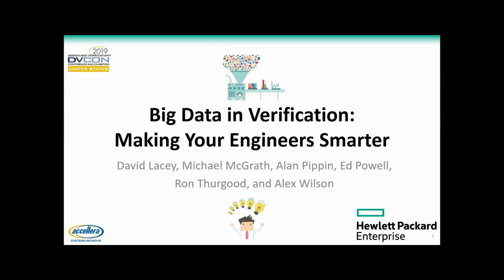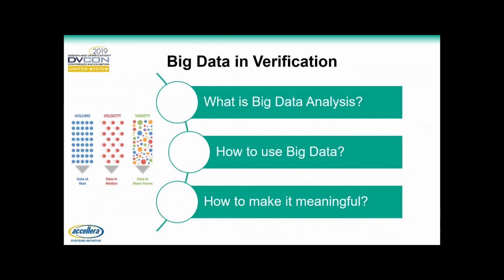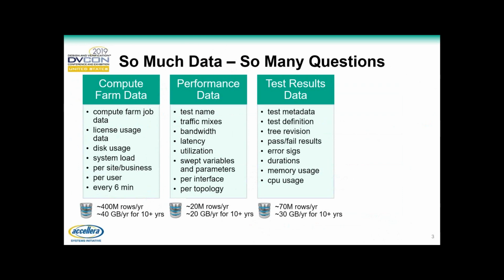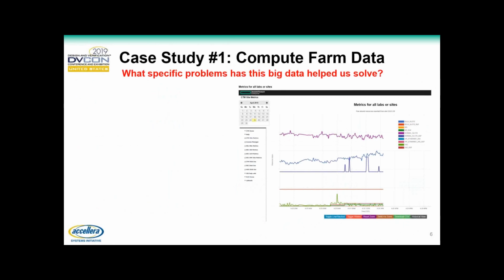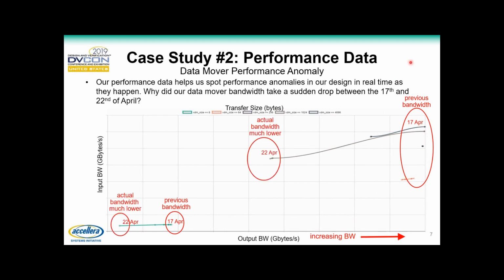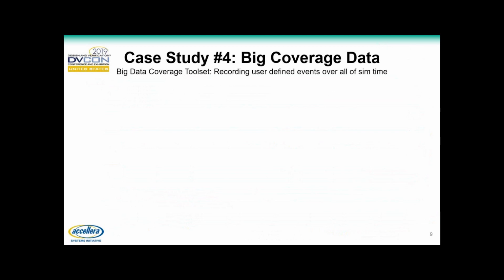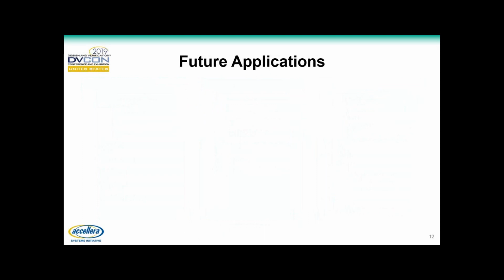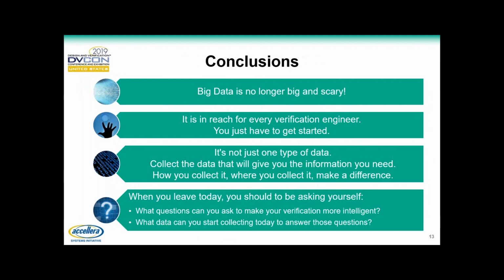Big Data in Verification: Making Your Engineers Smarter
Speaker : Alan Pippin
Recorded at :  DVClub Europe Conference 2019
Date : 10th Sep 2019